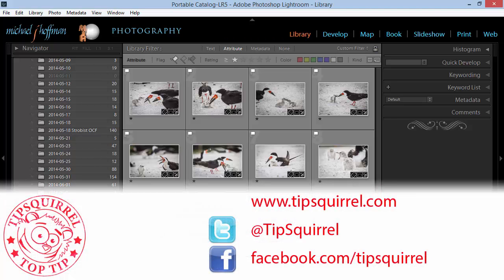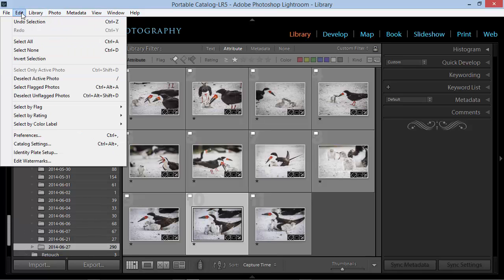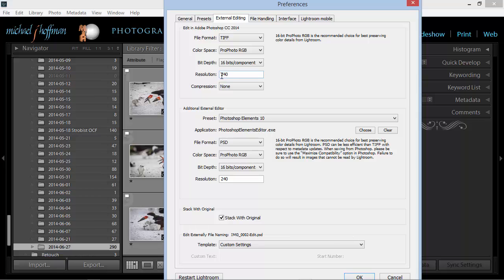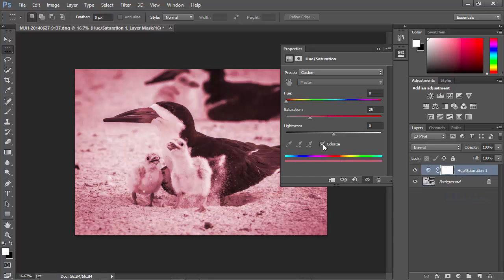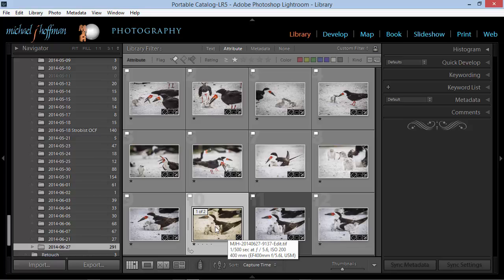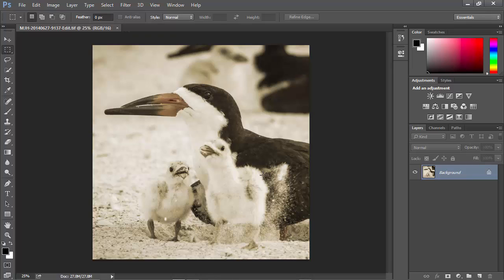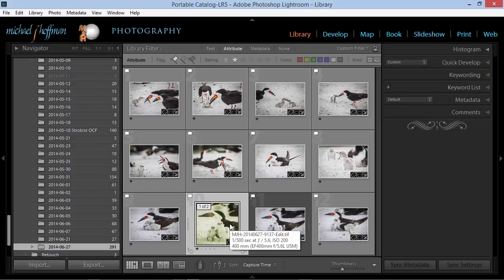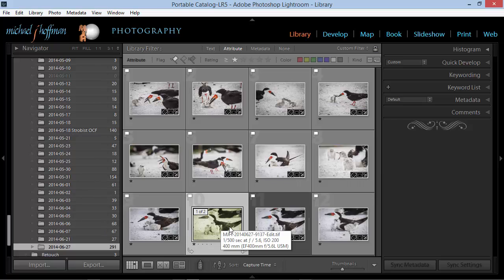Lightroom and Photoshop - Round Trip Editing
If you're new to Lightroom, the process of sending images to Photoshop for editing can be confusing. In this video, I review some of the ways of sharing files back and forth between Photoshop and Lightroom, pointing out some key considerations and some traps you'll want to avoid.